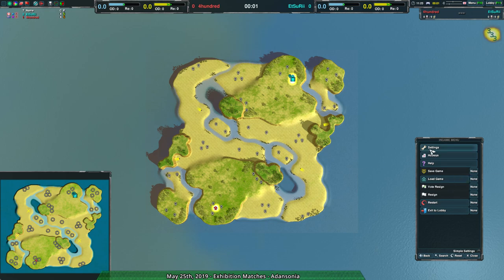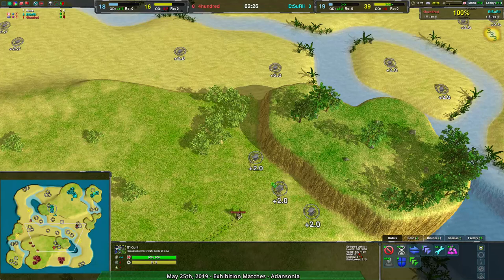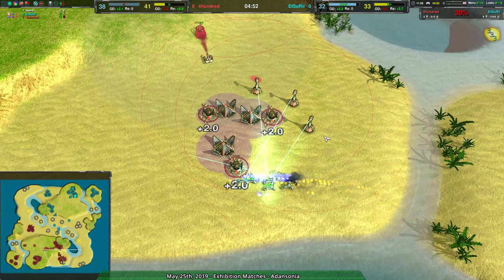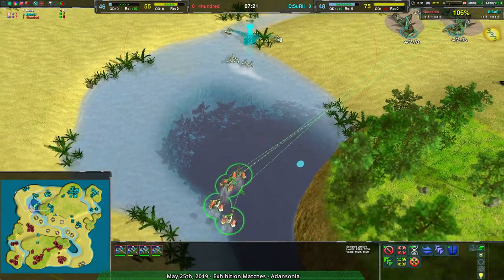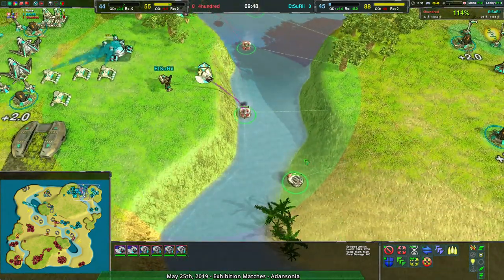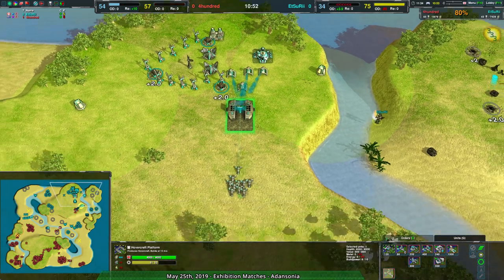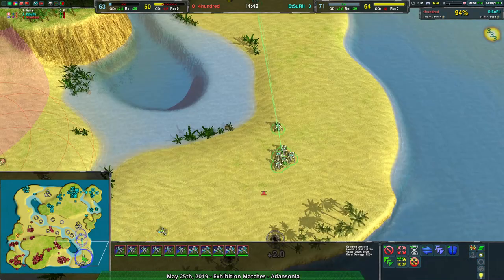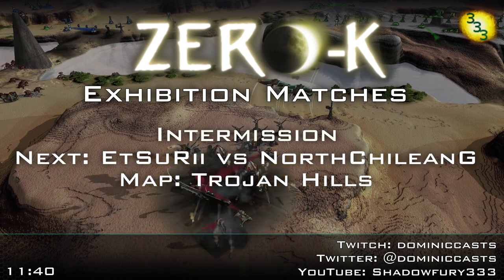2019/05/25 #2: EtSuRii(Hov) vs 4hundred(Hov) on Adansonia - Zero-K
EtSuRii(Hovercraft) vs 4hundred(Hovercraft)
Map: Adansonia v4.1